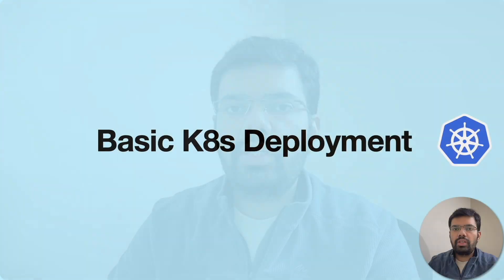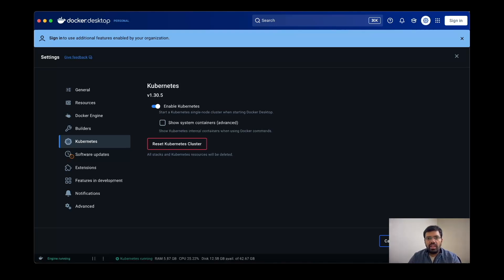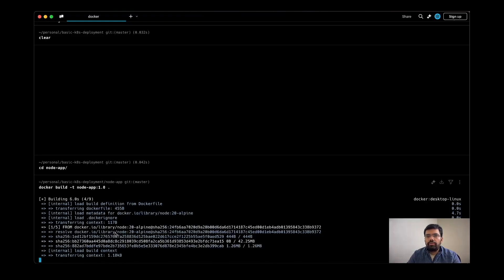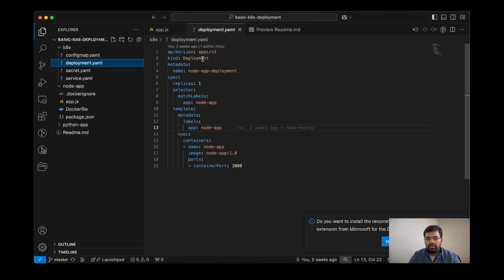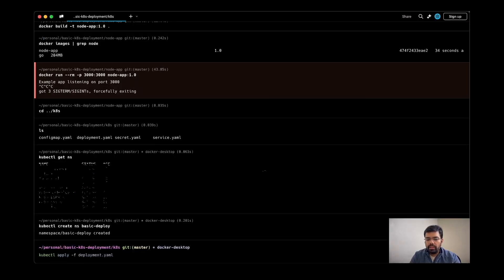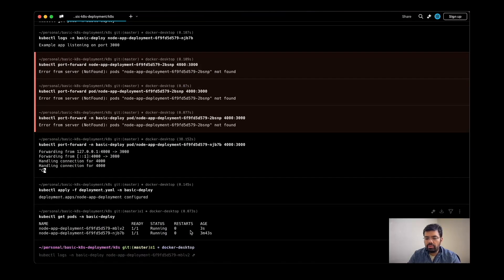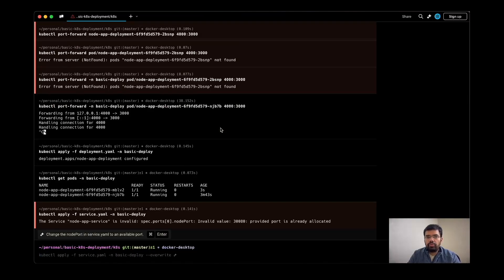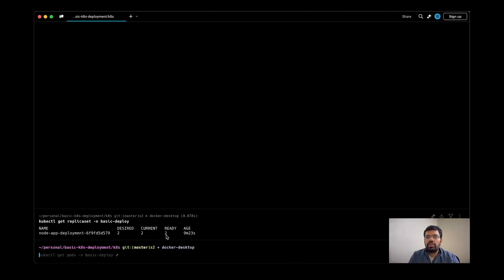How to create deployment in kubernetes using YAML file?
In this video, I'll guide you through the process to create a basic kubernetes deployment, including the creation of a service and multiple pods and replica sets.

We'll start by building a Docker image of a simple Node.js application. The code for this application will be available in the GitHub repository linked below.

Next, we'll dive into Kubernetes and:

Create a Deployment to manage the replication and updates of our Node.js application.
Create a Service to expose our application to the outside world.
Explore the concept of Pods and Replica Sets and how they work together within a Deployment.
By the end of this video, you'll have a solid understanding of Kubernetes deployments and how to effectively manage your applications within a Kubernetes cluster.

Chapters:
00:00 Introduction
00:38 Install K8s
01:30 App Code & Dockerfile
02:22 Docker Build and Deploy
03:33 Deployment Resource
06:15 Service Resource
07:50 ReplicaSet Resource